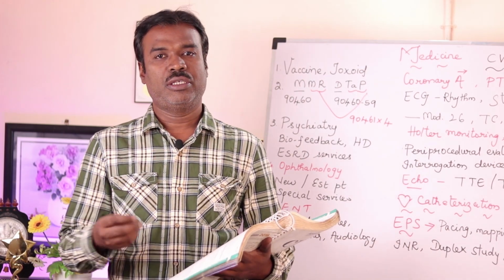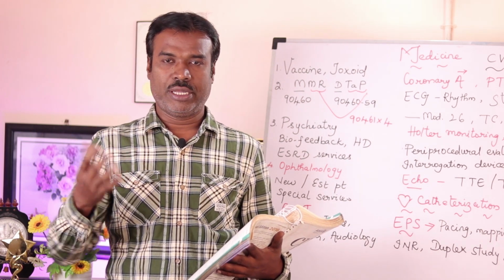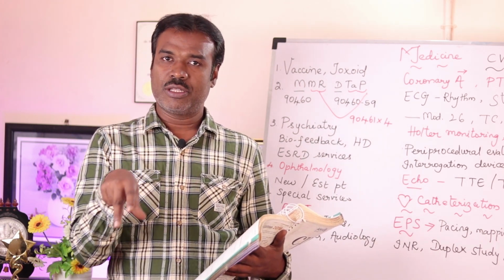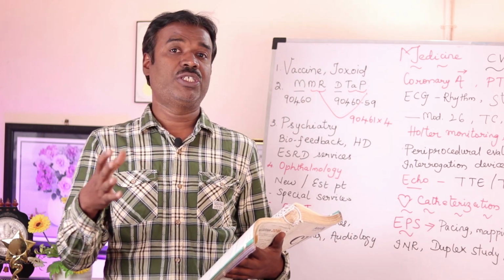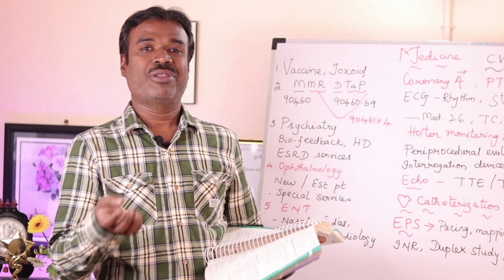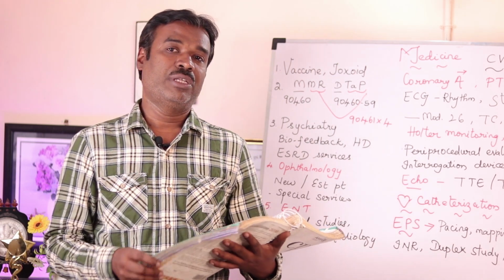Eye Codes & EM codes | Ophthalmology | CPT 92002, 92004, 92012, 92014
The ophthalmology section of the Medicine section deals with the following coding guidelines.

Intermediate ophthalmological services:  This describes an evaluation of a nw or existing condition complicated with a new diagnostic or management problem not necessarily relating to the primary diagnosis, including history, general medical observation, external ocular and adnexal examination and other diagnostic procedures as indicated; may include the use of mydriasis for ophthalmology.

For example -

a. Review of history, external examination, ophthalmoscopy, bio-microscopy for an acute complicated condition like iritis, not requiring comprehensive ophthalmological services.

b. Review of interval history, external examination, ophthalmology, bio-microscopy and tonometry for an established patient with known cataract not requiring comprehensive ophthalmological services.

Comprehensive ophthalmological services: This describes a general evaluation of the complete visual system, The comprehensive services constitute a single service entity but need not be performed at one session. The service includes history, general medical observation, external and ophthalmoscopic examination, gross visual fields and basic sensorimotor examination. It often includes, as indicated bio-microscopy; examination with cycloplegia or mydriasis and tonometry. It always include initiation of diagnostic and treatment progress.

Intermediate and comprehensive ophthalmological services constitute integrated services in which medical decision making cannot be separated from the examining techniques used. Itemization of service components, such as slit lamp examination, keratometry, routine ophthalmoscopy, retinoscopy, tonometry or motor evaluation is not applicable.

For example:
The comprehensive services required for diagnosis and treatment of a patient with symptoms indicating possible disease of the visual system, such as glaucoma, cataract or retinal disease, or to rule out disease of the visual system, new or established patient.

(Or)
Use the Below link: